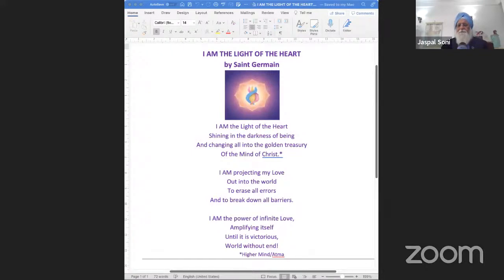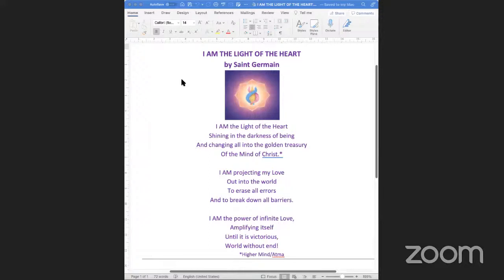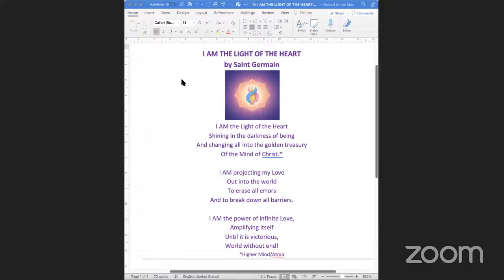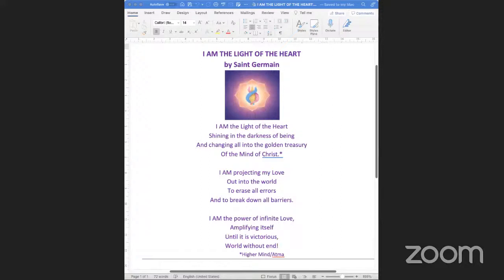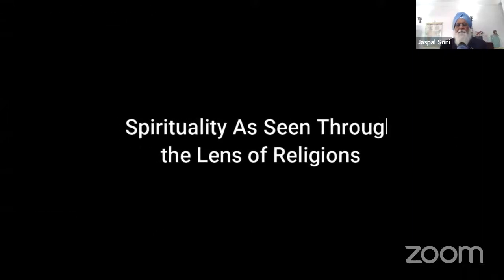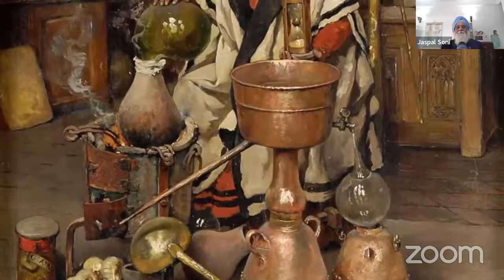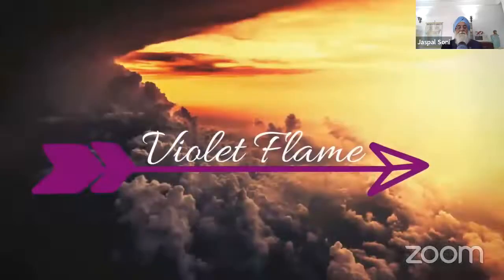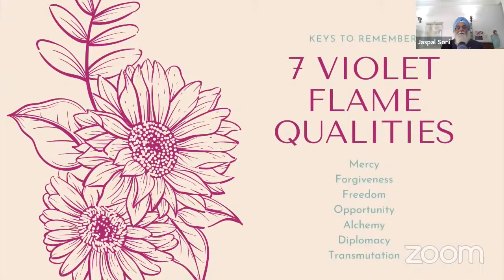Creative Visualisations and Thought Forms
Chananda Cultural Society